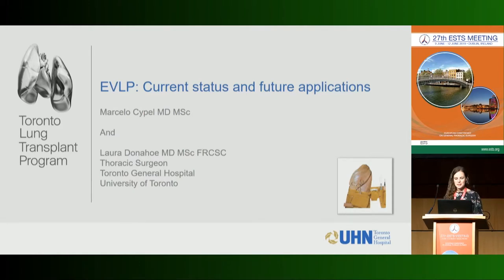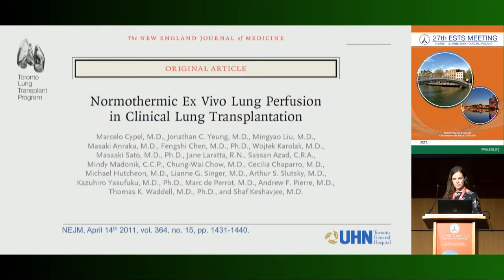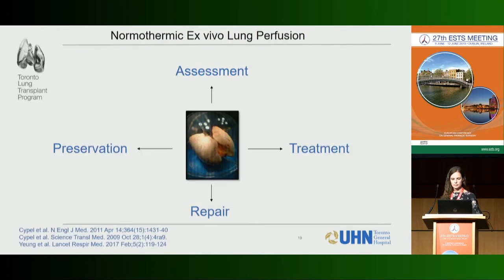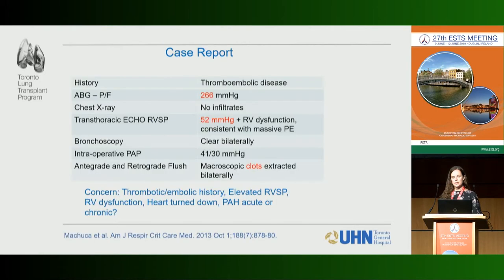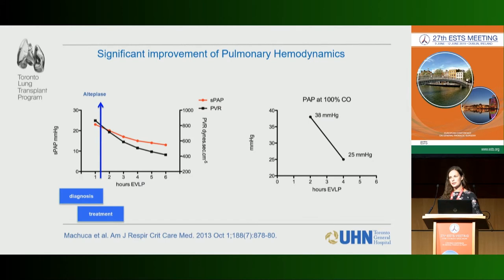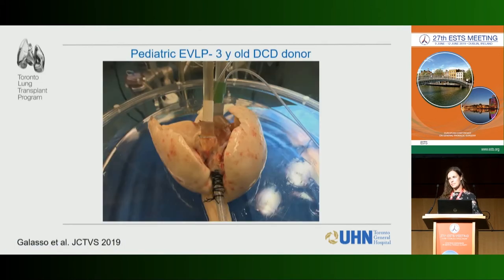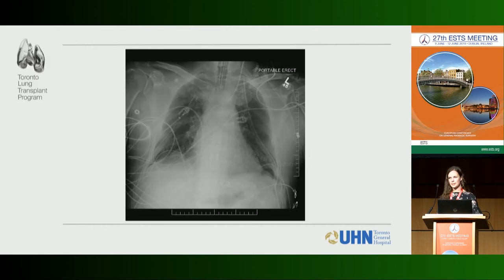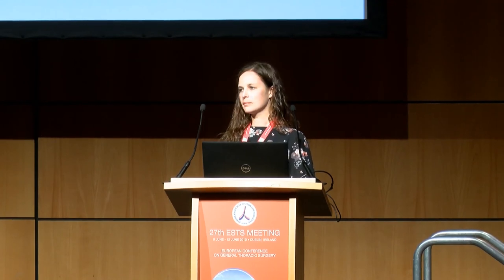Laura Donahoe | EVLP - Current standards and future applications